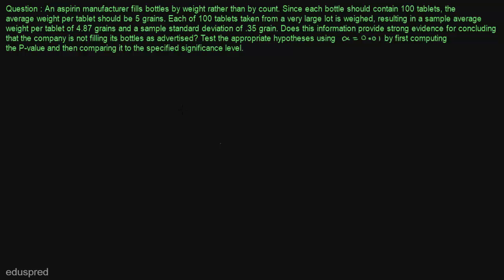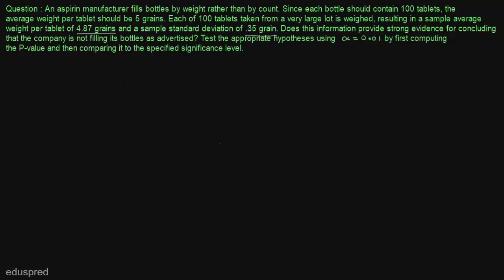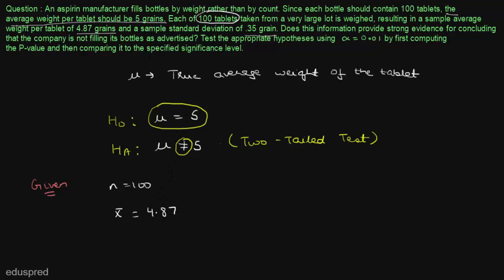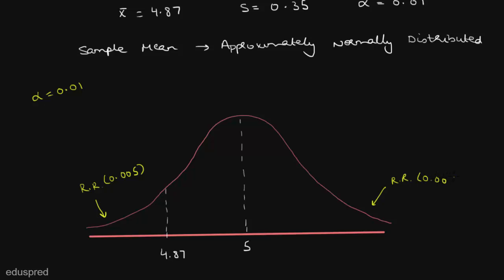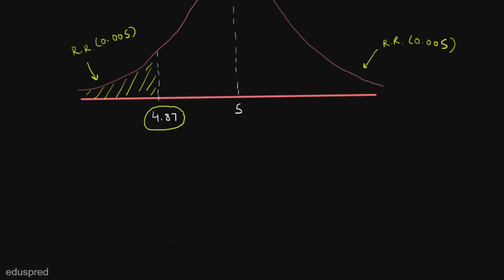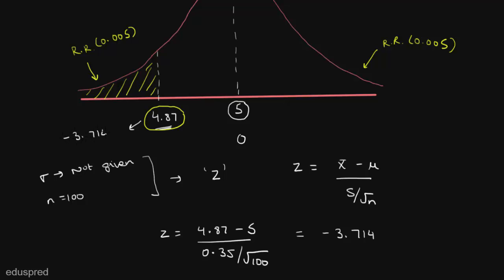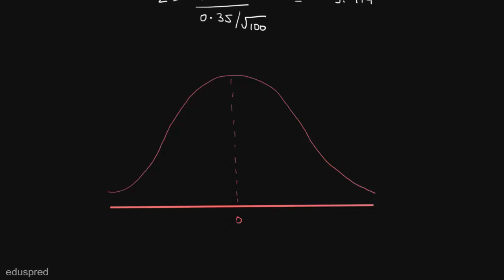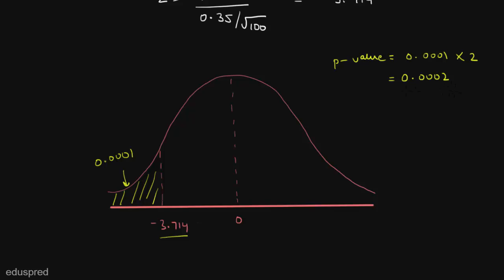p-value (Two tailed test) : Solved Example 3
Some of the Statistics courses we have helped students with:
MT2504: Combinatorics and Probability (St. Andrews)
ECON103: Quantitative Methods for Economics (Lancaster University)
MT2508: Statistical Inference (St. Andrews)
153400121: Quantitative Methods for Economists (SOAS, University of London)
EC3301: Statistics and Econometrics (University of St.Andrews)
UN 1201: Statistics and Probability (Columbia University)
Introduction to Statistics: Queenmary University

This question is taken from the book 'Probability and Statistics for Engineering and the Sciences' by Jay L. Devore (8th Edition)

Struggling with Hypothesis Testing?

Question : An aspirin manufacturer fills bottles by weight rather than by count. Since each bottle should contain 100 tablets, the average weight per tablet should be 5 grains. Each of 100 tablets taken from a very large lot is weighed, resulting in a sample average weight per tablet of 4.87 grains and a sample standard deviation of .35 grain. Does this information provide strong evidence for concluding that the company is not filling its bottles as advertised? Test the appropriate hypotheses using Alpha = 0.01 by first computing the p-value and then comparing it to the specified significance level.

0:00 Introduction to Question (3) p-value (Two tailed test)
0:10 Introduction to Question